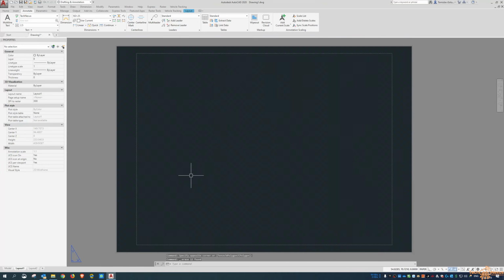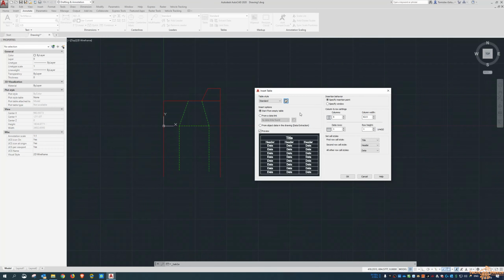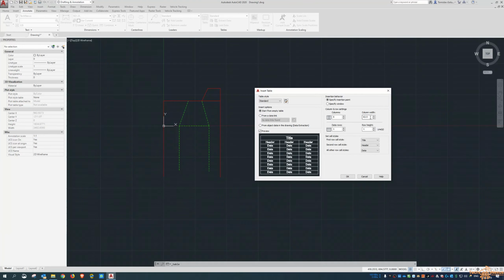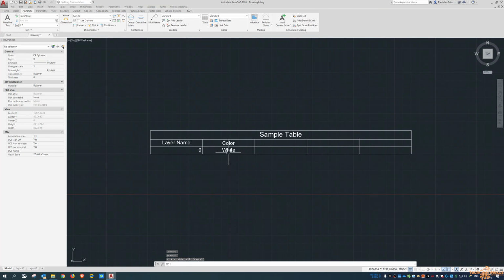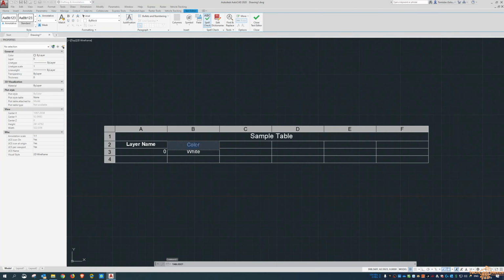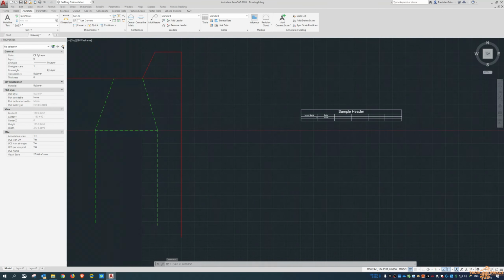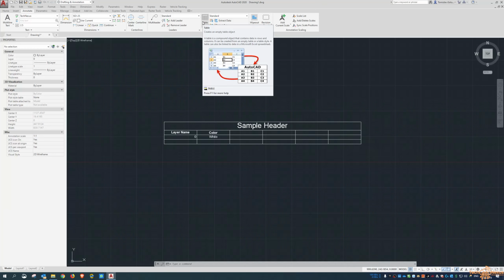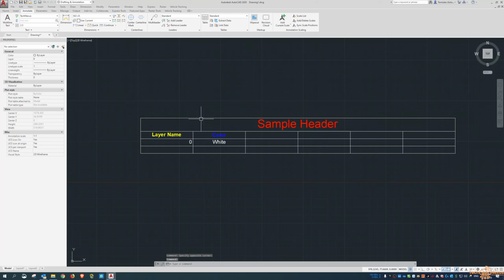AutoCAD Beginners Week: Tables